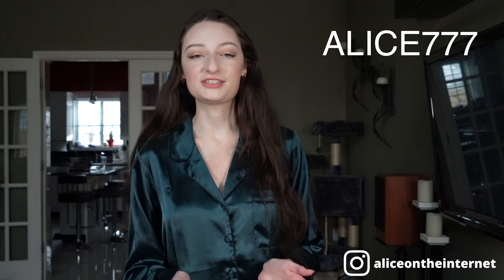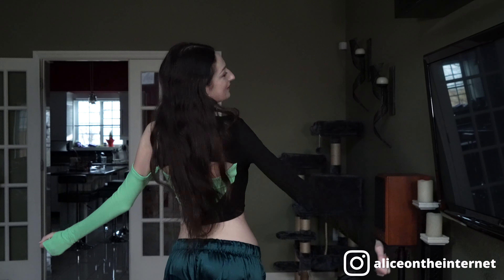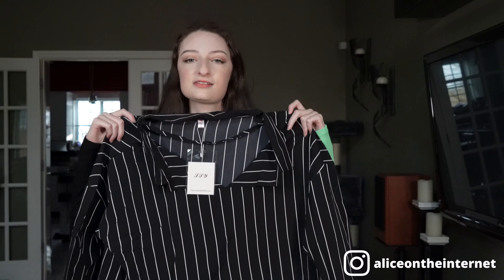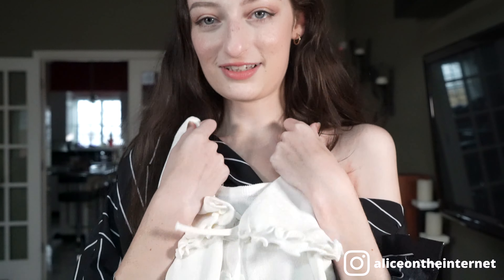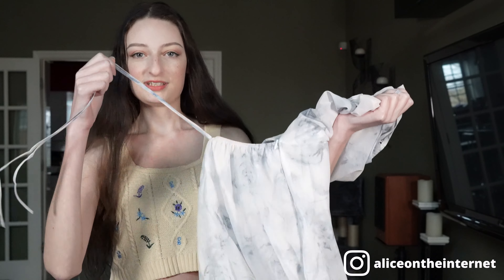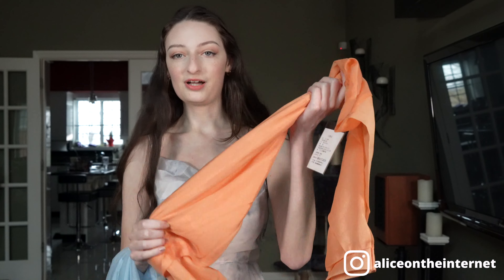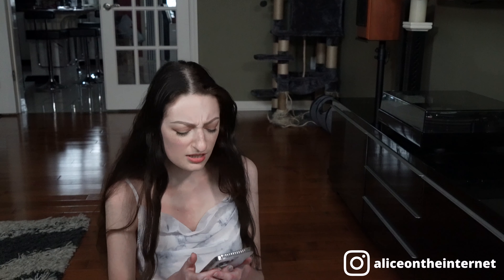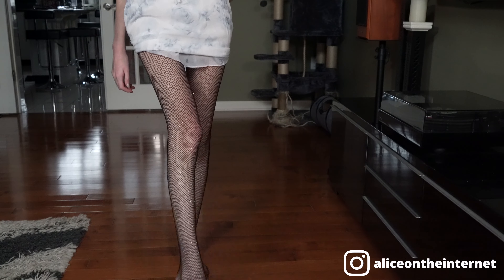kpop concert themed yesstyle try on haul!!